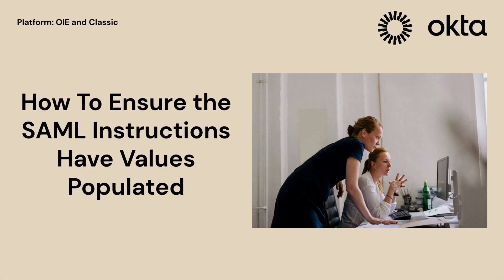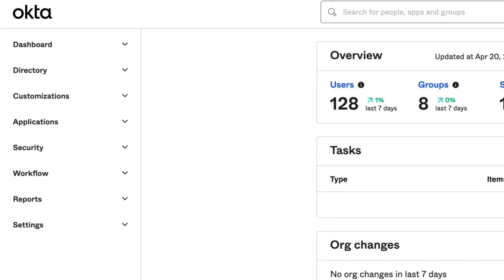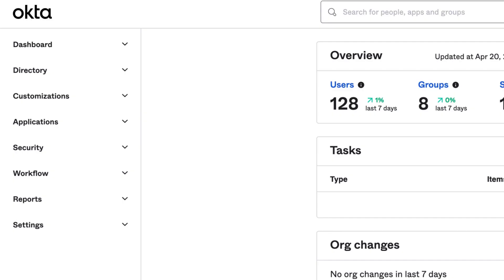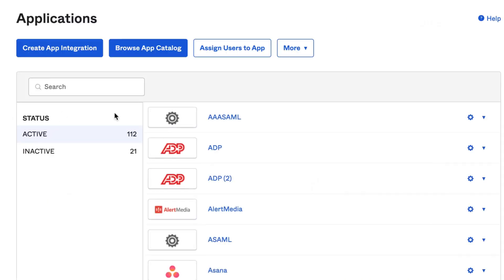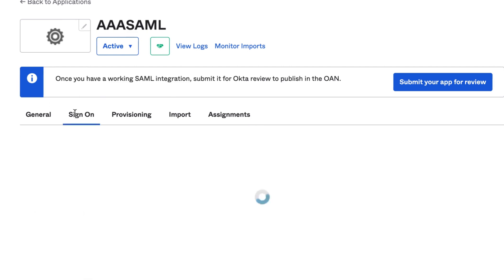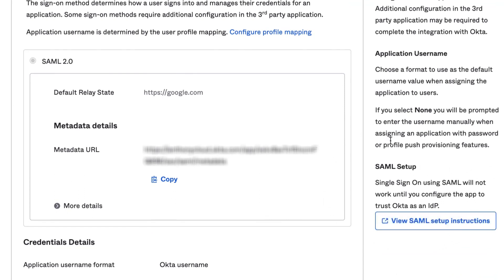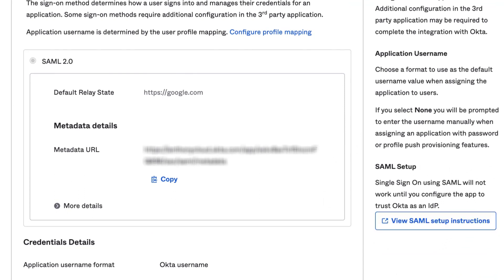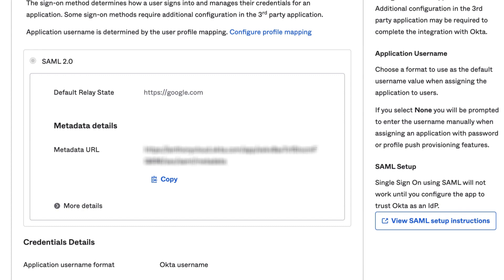Ensuring Populated Values for SAML Instructions | Okta Support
Learn how to ensure the SAML instructions have values populated.